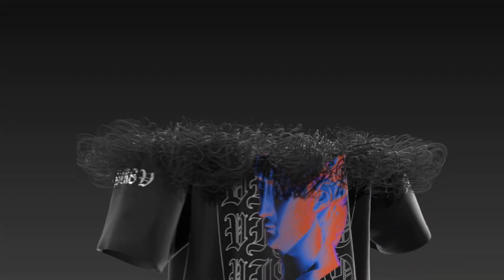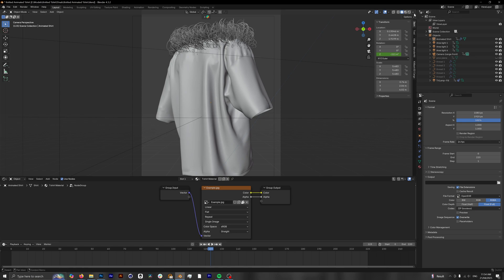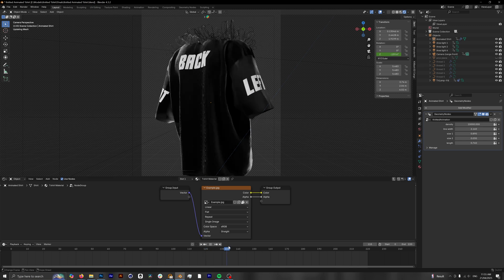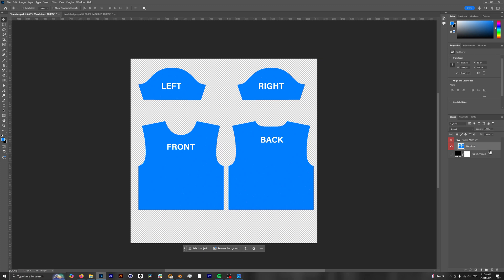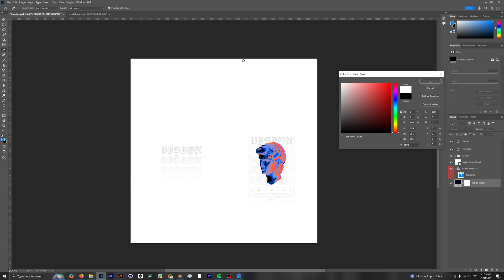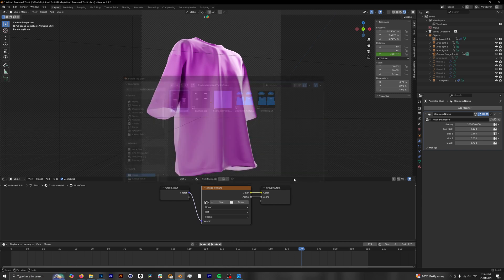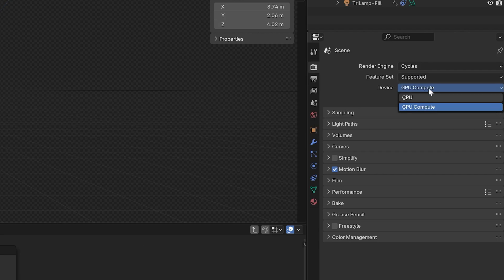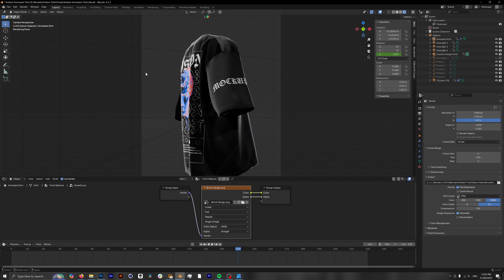FREE 3D Knitted Tshirt Mockup | Blender3D Tutorial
This beginner friendly Blender tutorial will show you how to create a 3D Knitting T-Shirt Animation using your designs on my FREE 3D Mockup.

0:00 - Intro
0:08 - Where To Download
0:27 - Opening Template
0:50 - How To See Designs
1:04 - Customisation Settings
2:02 - Create Your Design
3:24 - Save Design
3:48 - Use Your Design
4:16 - Render Settings
5:38 - Render Animation

Setup:

CPU: AMD Ryzen 9 7950X Processor
GPU: Nvidia RTX 4090 24GB Graphics Card
RAM: 64GB Corsair RGB DDR5

Gear:
Mouse: Logitech MX Master 3
Keyboard: Logitech MX Mechanical
Microphone: Shure SM7B
Camera: Sony A7IV
Lights: Neewer 18.3” RGB LED Light (x3)